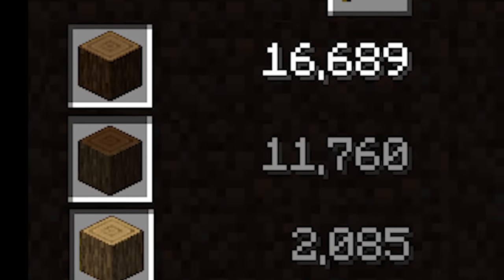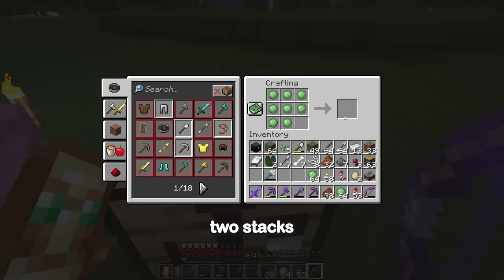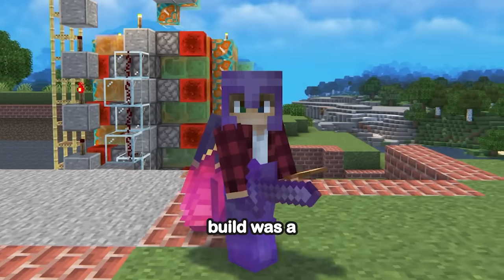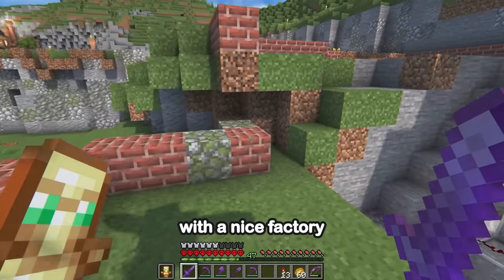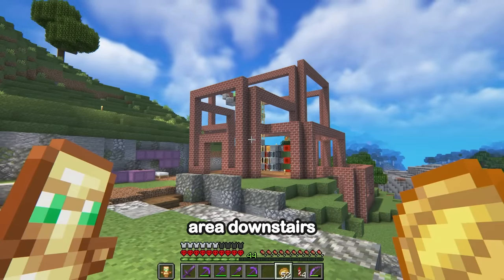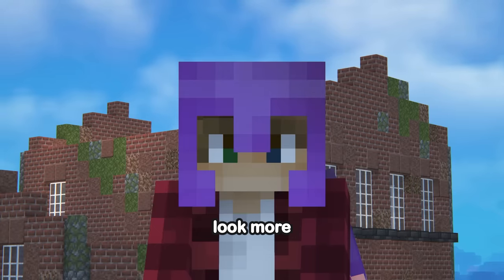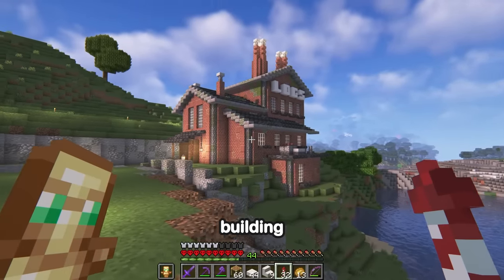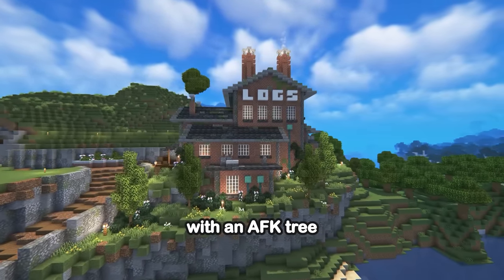I Built a MEGA Tree Farm in Minecraft Hardcore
I built an automatic AFK Tree Farm and turned it into a factory in minecraft hardcore. This factory holds an awesome Tree Farm that automatically harvests and plants tree for me and it was built in hardcore minecraft. This episode also takes us over 1000 days in this hardcore world.

This Minecraft Hardcore Series is inspired by Wadzee, aCookieGod, Farzy, and Sandiction!
It's Like a Minecraft Challenge series and similar to my 100 DAYS in Minecraft Hardcore but much better! :)